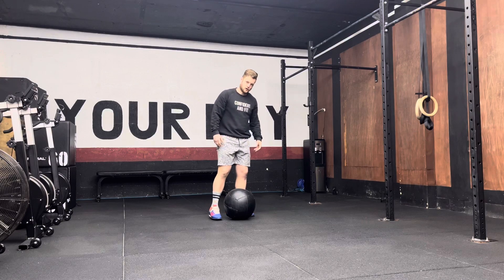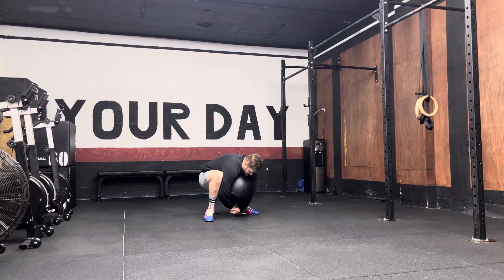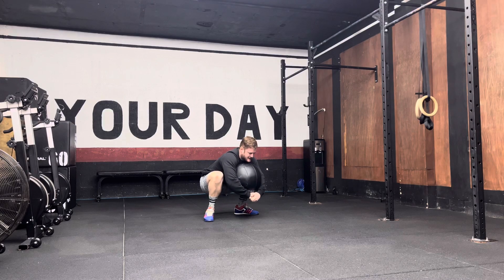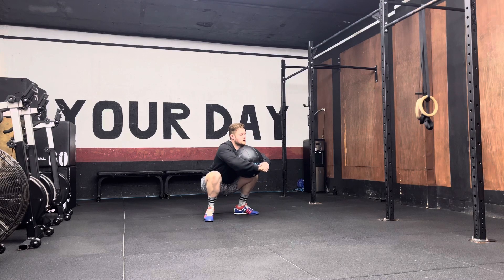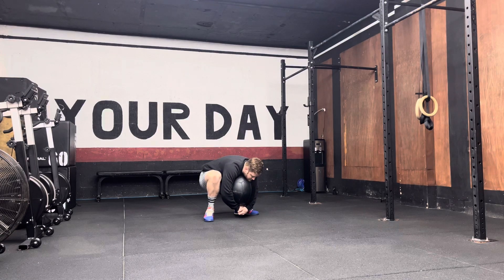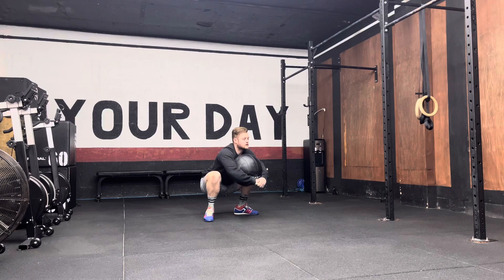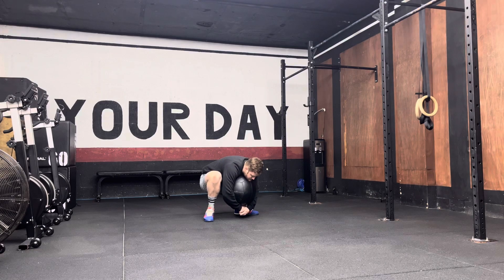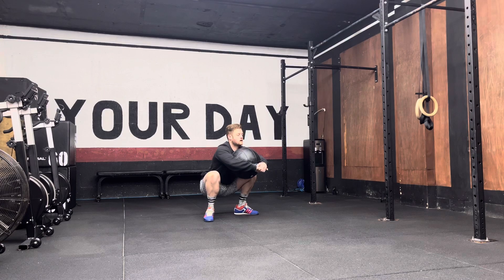Med Ball Squat Hold With Thoracic Extension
Hug a ball,
Sit in a squat,
Round the back,
Straighten the back and hold for 5 seconds.